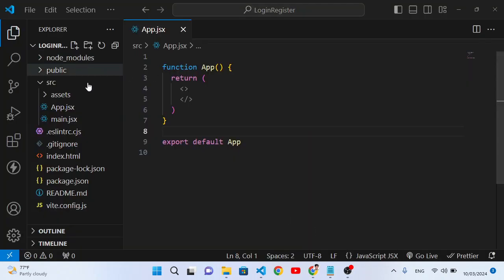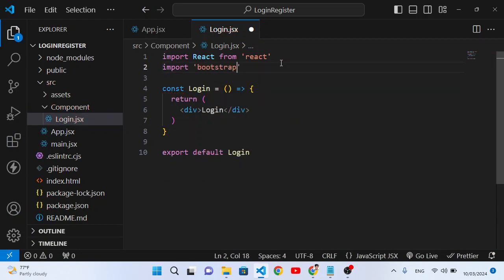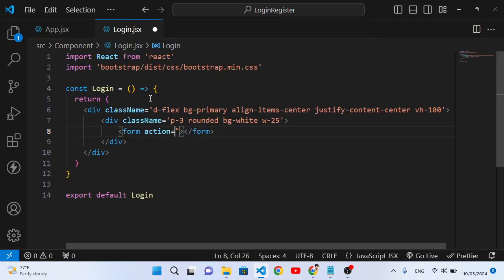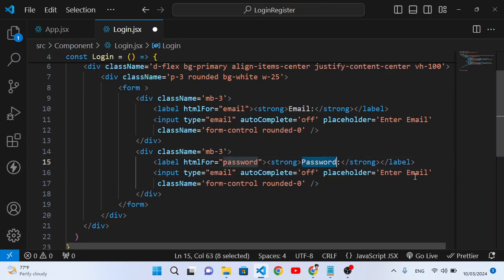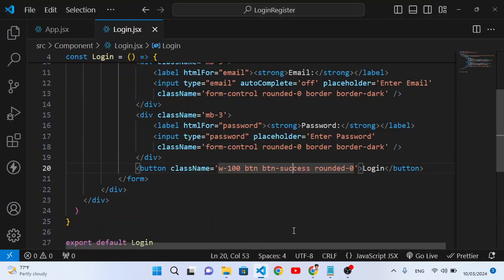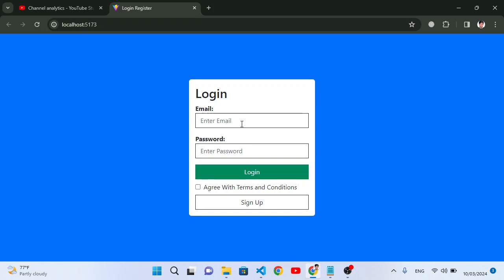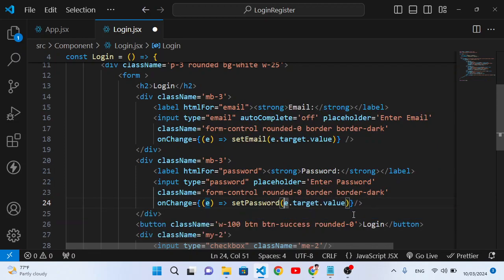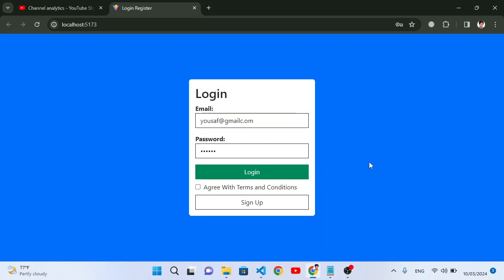Building Login Page using React + Bootstrap | React Login Form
Today, we are going to create a fantastic React login user interface template using Bootstrap 5. This login UI template will surely help you in building simple react authentication system.

Login system typically allows an individual us to gain access in any software system securely.

This step by step tutorial will help you learn how can you create an eye-catching login template for your next React project. We will be employing the Bootstrap front-end framework to build this react login system.